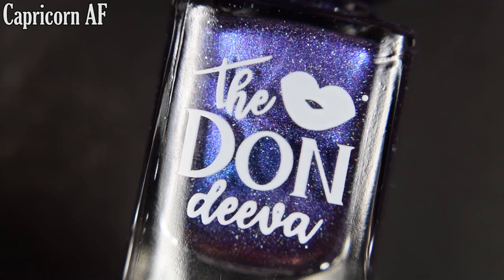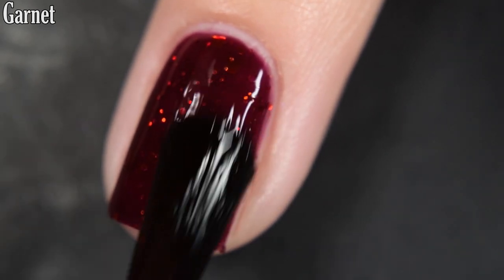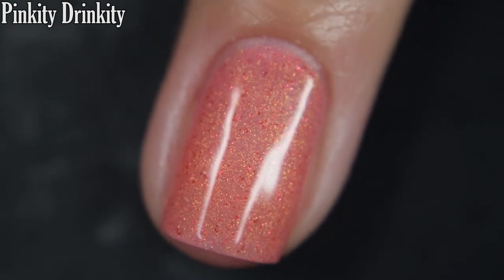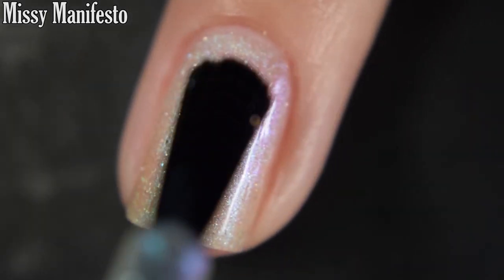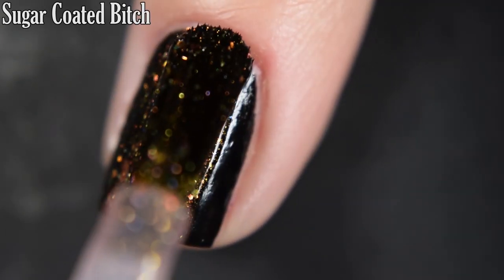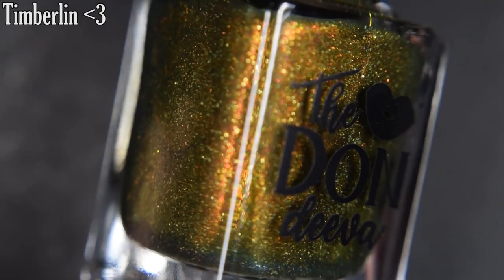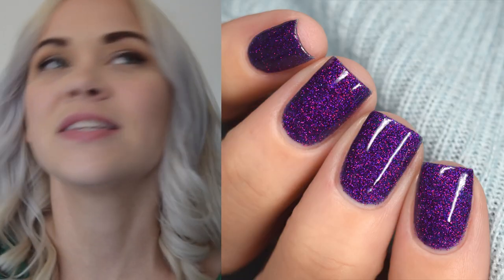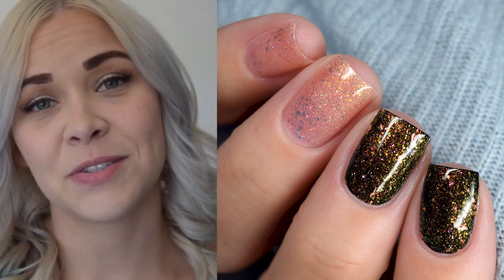Don Deeva | January Release | Live Swatches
Hello lovelies!

Today I have swatches for you from the set of January Releases by the brand Don Deeva! These are available right now!

Polishes in the order they're seen:
- Capricorn AF
- Garnet
- Brat Face
- Pinkity Drinkity
- Duck, Duck, Goose
- Missy Manifesto
- Sugar Coated Bitch
- Mint Hooreo Cookie
- Timberlin

Let me know what you guys thought of these polishes, and which one was your favorite!